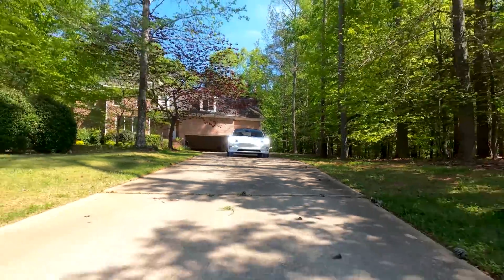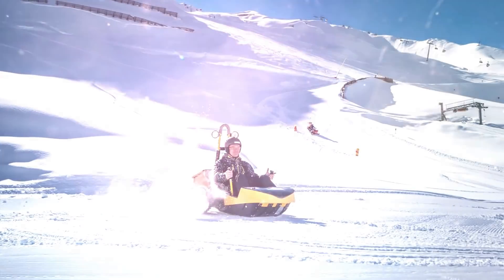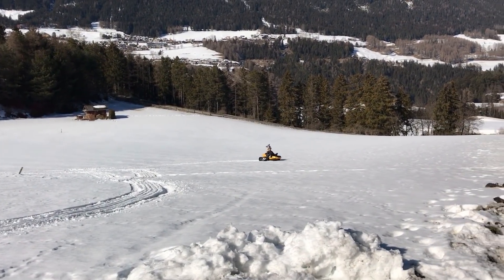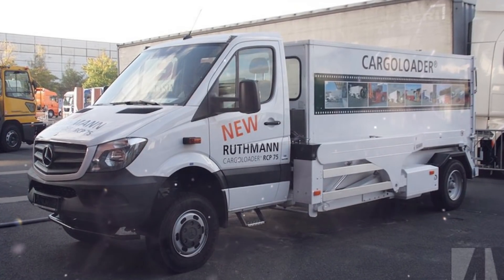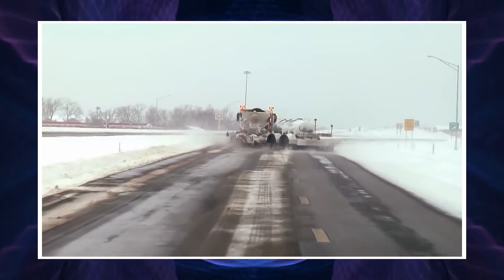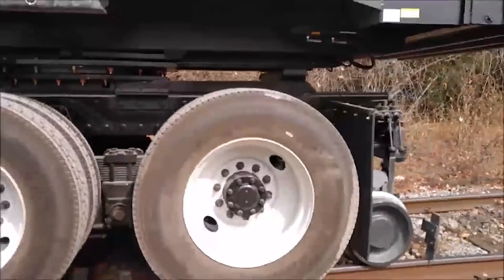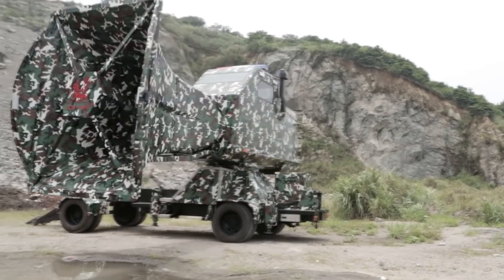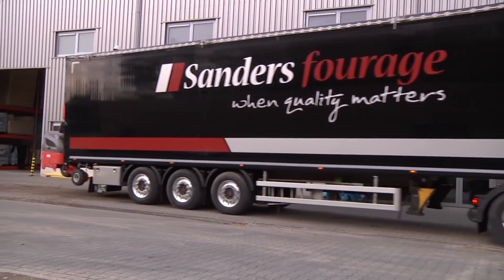7 MACHINES YOU DIDN'T KNOW EXISTED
Electric cars and hydrogen fuel cells cars, as well as military machines and construction special equipment - it may seem that in 2020 there is simply nothing to surprise us with. In the era of total digitalization, we instantly learn about launch of new cars or unusual vehicles. However, engineers still have some tricks up in their sleeves, and they still aim to surprise. In our new release, we will show cars that you most likely did not even know existed. This is the Innovative Techs channel and we're getting started!